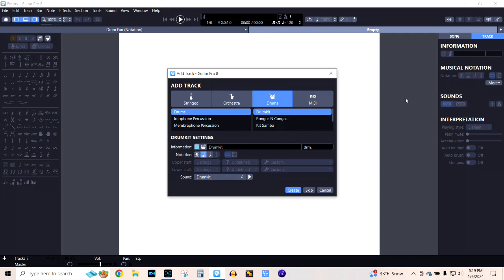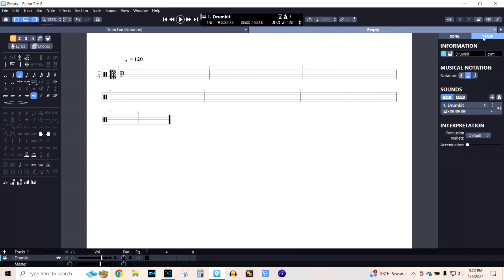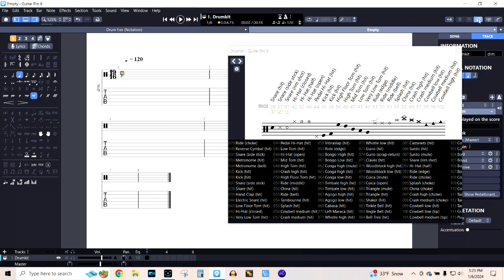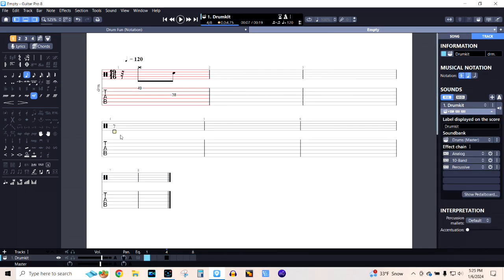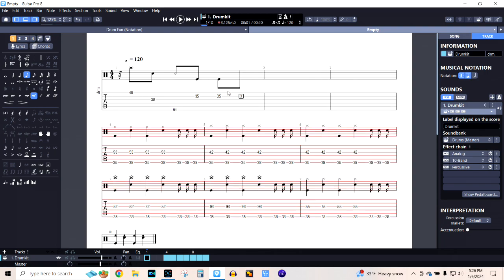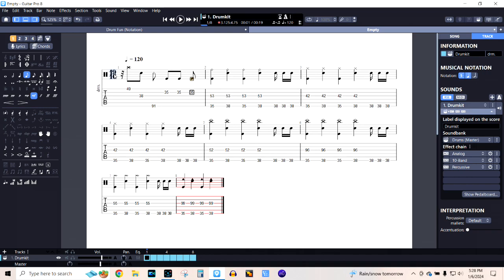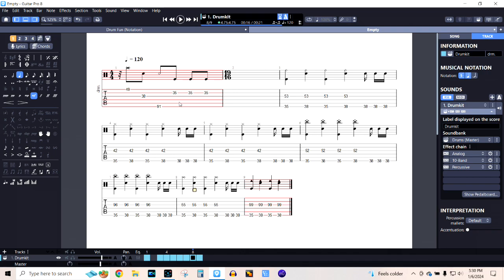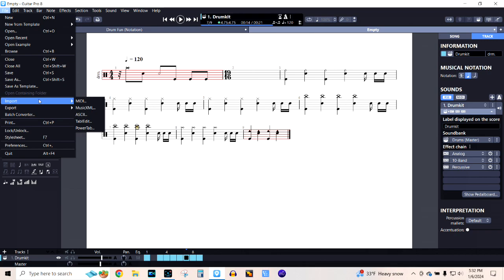How To Create Drum Parts Using Guitar Pro 8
Quick teaching tutorial on how to create drum notation using guitar pro 8. Remember. Music is Eternal